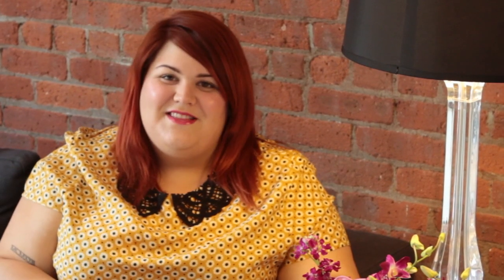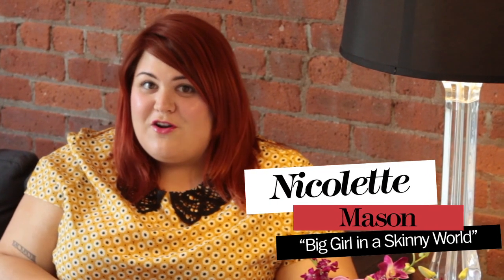Plus Size Maxi Dresses & Skirts, Plus High-Low Hemlines!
Big Girl in a Skinny World columnist Nicolette answers your plus-size fashion and beauty questions! In this clip, she shares her tips for shopping for and styling longer hemlines. To find the style mentioned, check out our "Looks We Love" board for Big Girl in a Skinny World on Pinterest